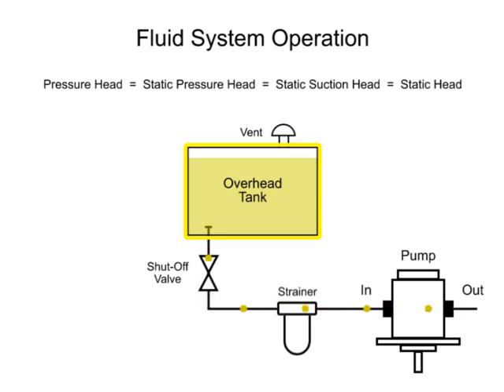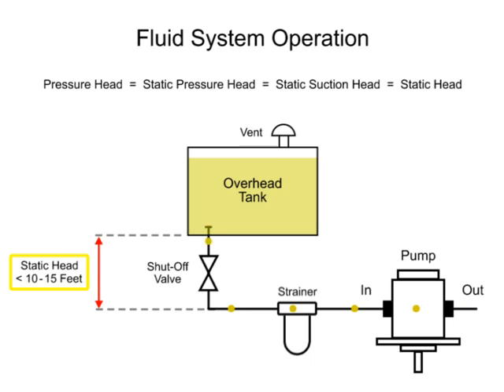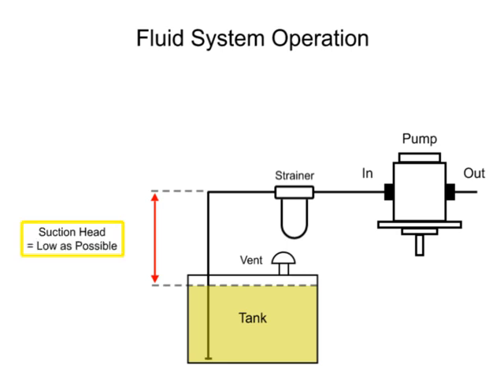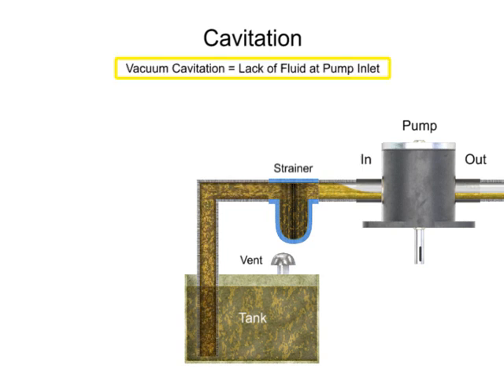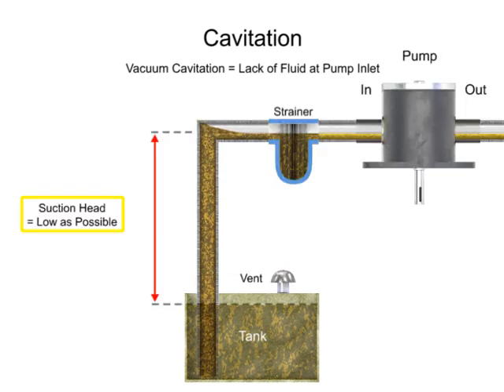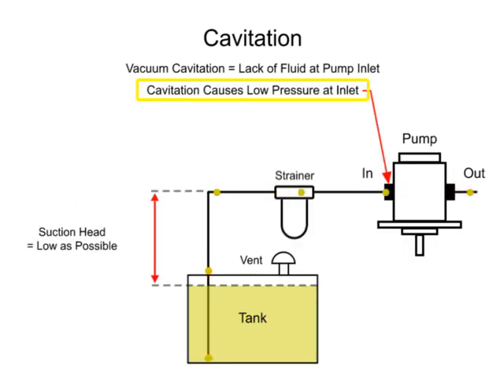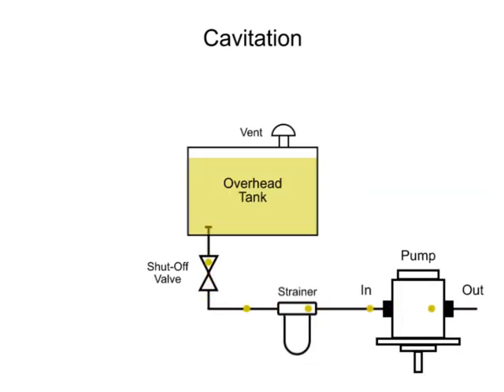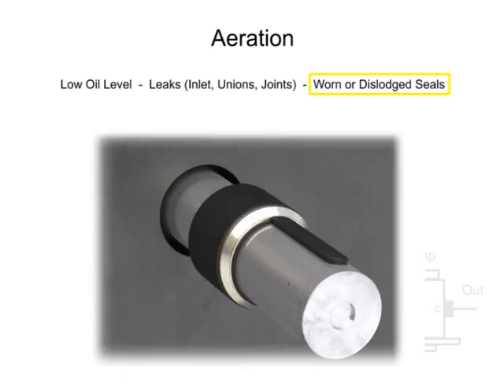Pump Issues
🚨 Pump Issues | Troubleshooting Common Pump Problems 🔧💧

In this video, we uncover the most common problems with pumps — and how to diagnose and fix them. Whether you're dealing with centrifugal pumps, submersibles, or gear pumps, understanding failure modes is essential for efficient operation and cost-saving maintenance.

🔍 What you'll learn:
✅ Common pump issues:
 • Cavitation
 • Air locking
 • Seal/leak failure
 • Overheating
 • Low flow or pressure
✅ Causes and symptoms of pump failure
✅ How to troubleshoot pump problems effectively
✅ Preventive maintenance tips to extend pump life
✅ Tools and techniques used in field servicing

This video is perfect for maintenance technicians, mechanical engineers, industrial operators, and anyone involved in pumping systems in HVAC, water treatment, manufacturing, or agriculture.

🧰 Learn how to keep your pump systems running smoothly and avoid costly downtime!